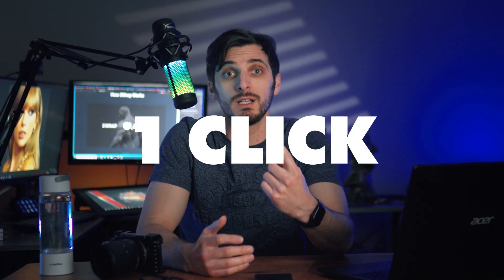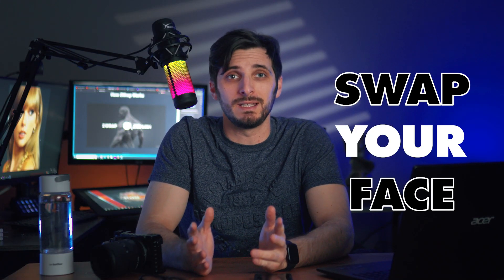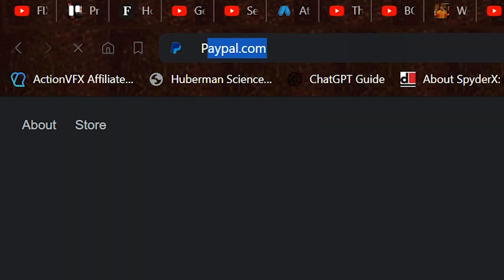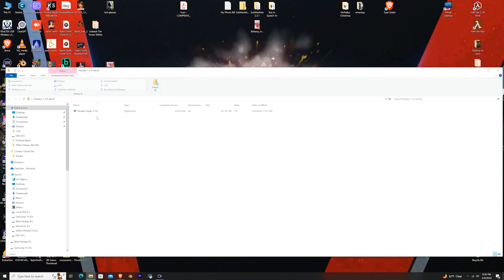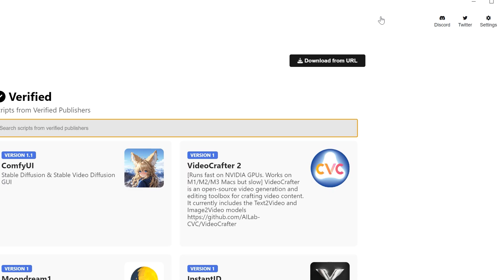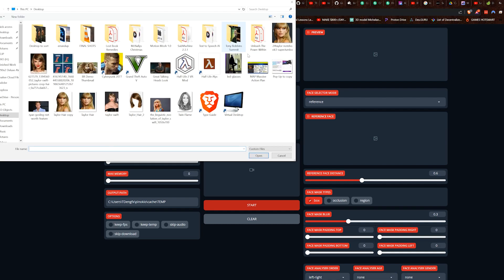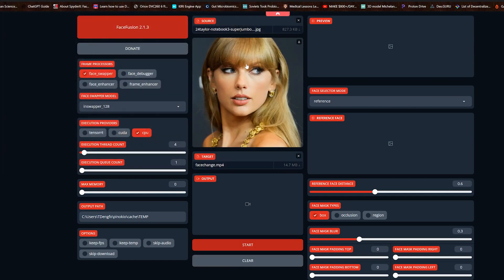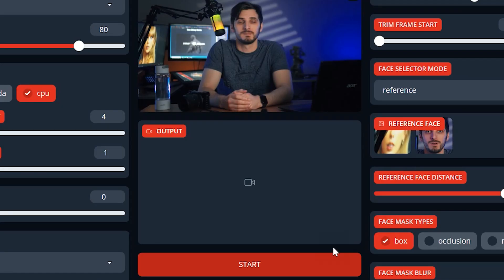How to Easily Face Swap Any Video WITH ONE CLICK | Deepfake 2024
I made this quick tutorial on how you can swap faces on both photos and videos. Deepfakes are easier than ever now